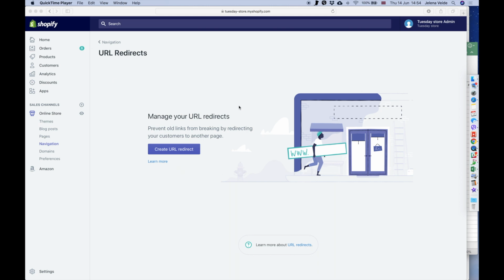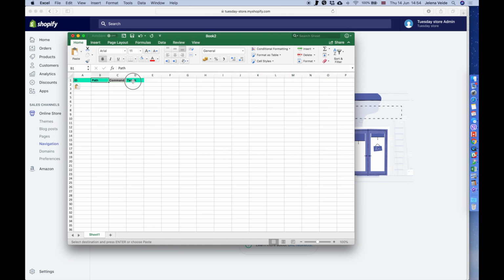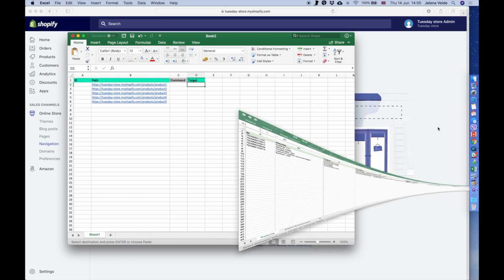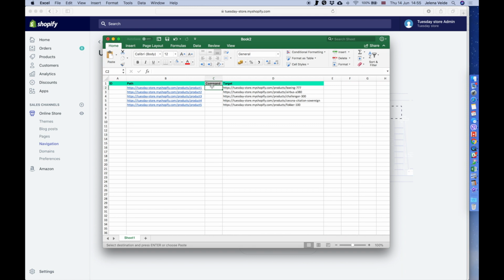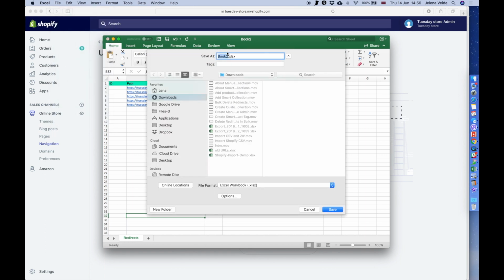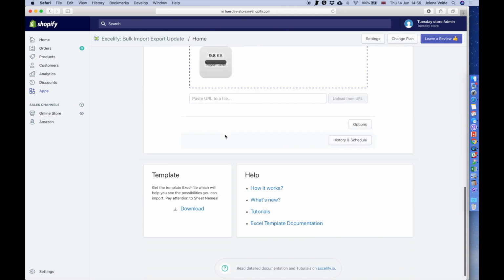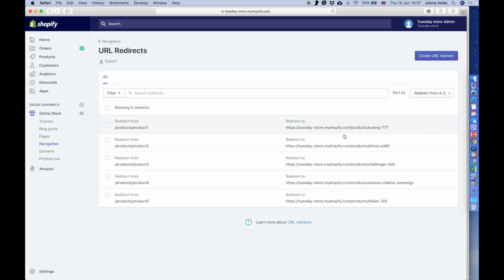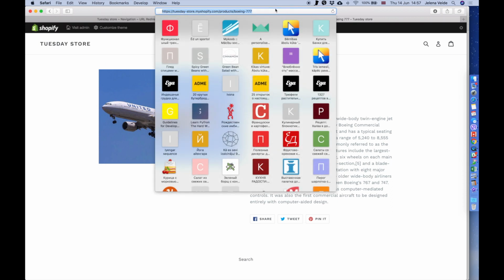Import Redirects into Shopify Store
This tutorial shows how you can import Redirects into Shopify store using the Matrixify (Excelify) app.